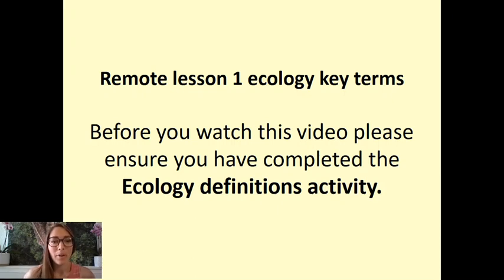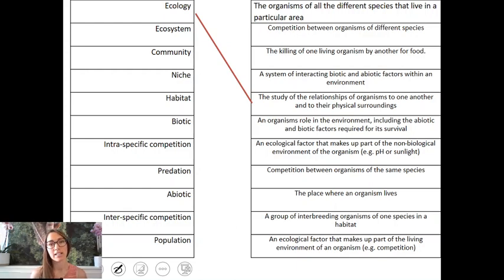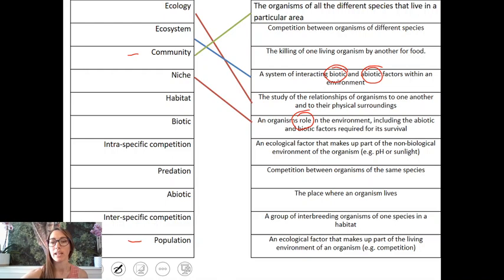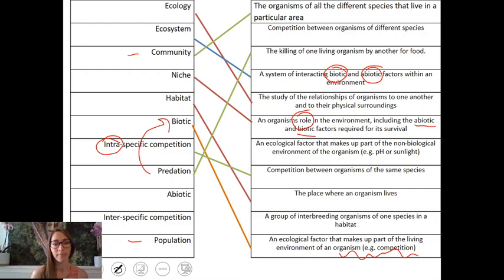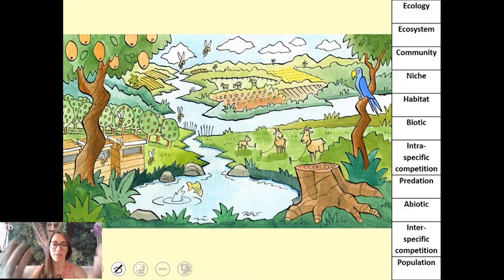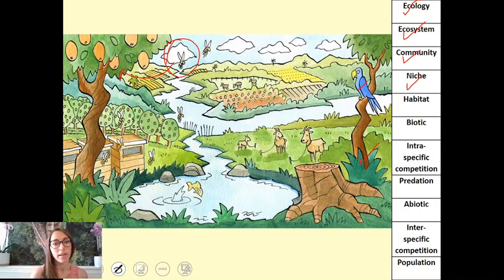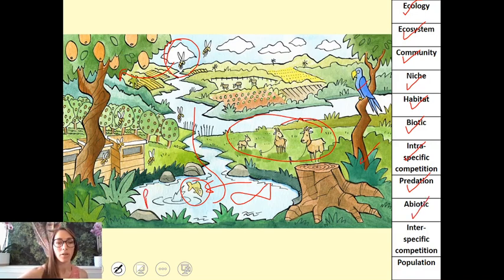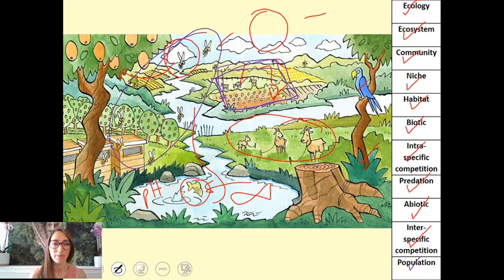Ecology A level Biology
EDUQAS
key terminology